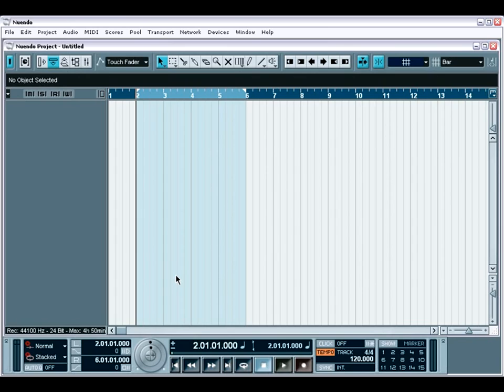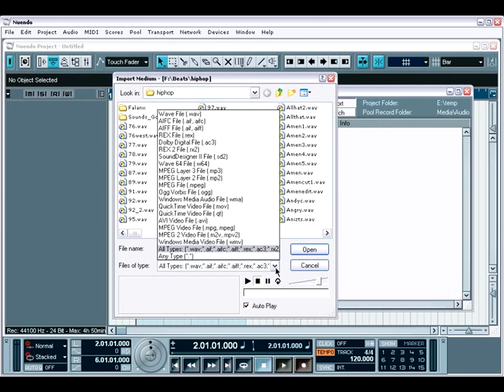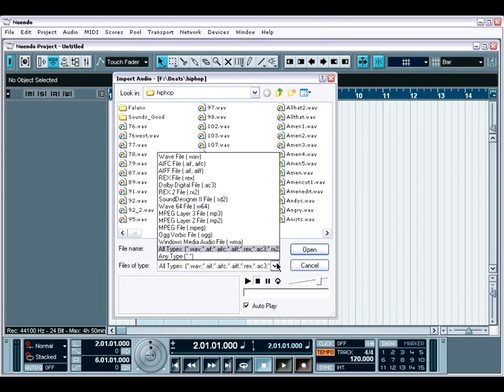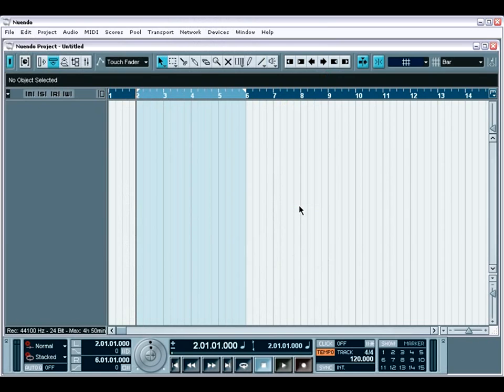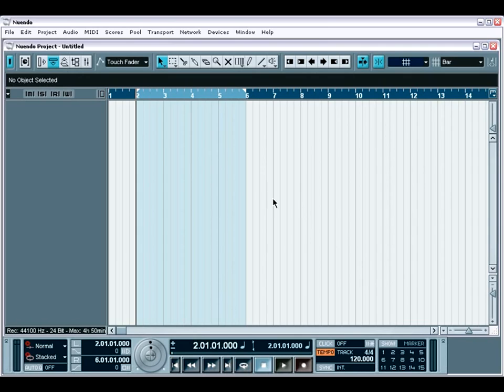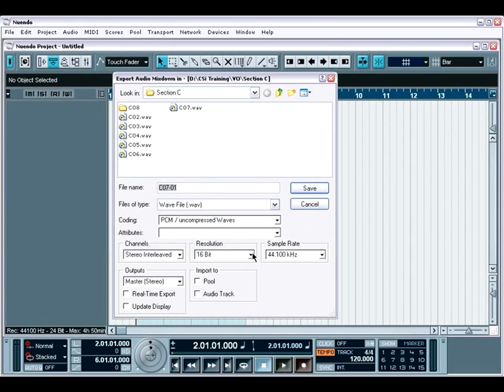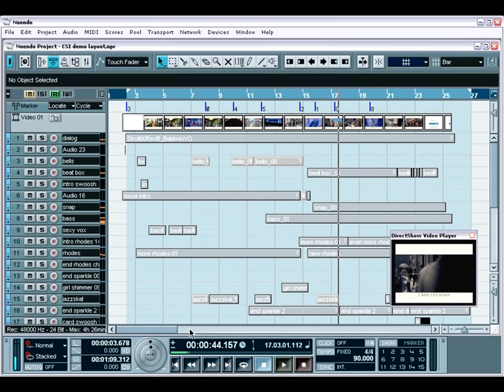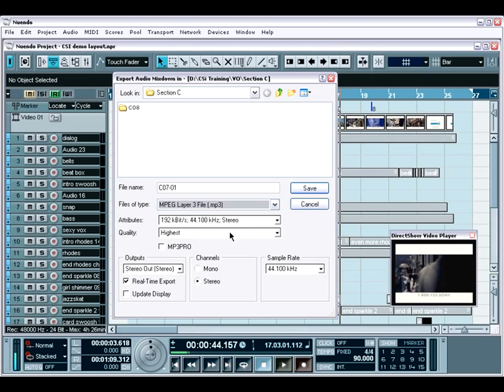Nuendo Lesson 11: Audio Formats